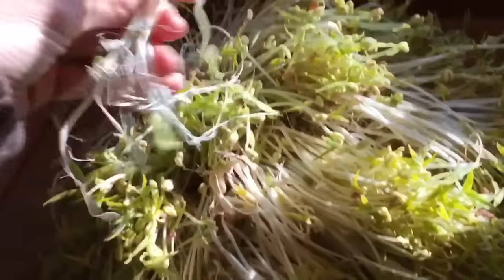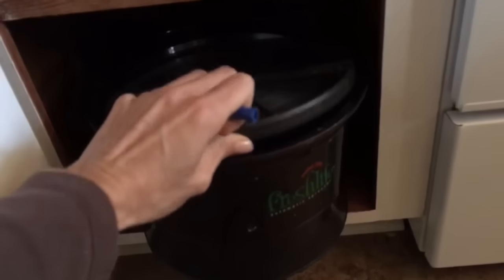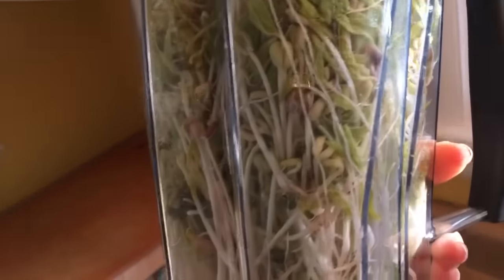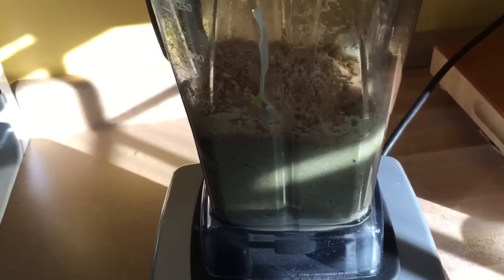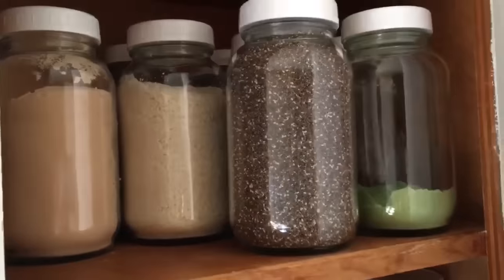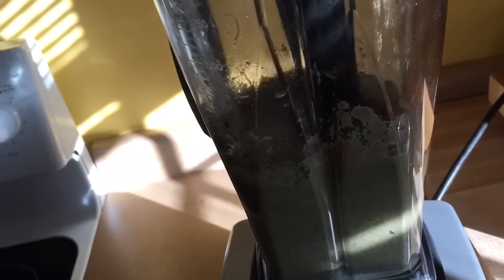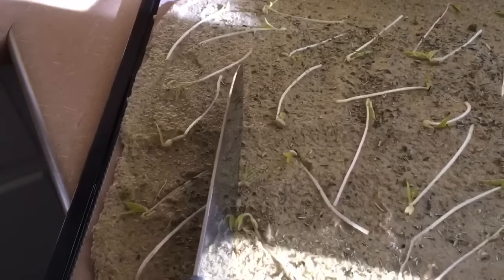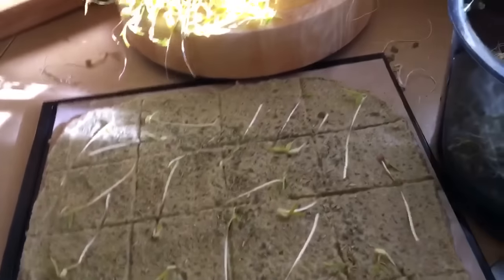Sprouts Alive Raw Vegan Crackers !!! Making them together :)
Hey, Hey! My name’s Tanny, but people call me TannyRaw.

19 years ago I switched from a Standard American Diet to whole-foods plant-based. 14 years ago, I transitioned into an entirely low fat raw vegan lifestyle and I haven’t looked back since.

Changing my food to strictly whole raw healthy living greens, plant fats, and fruits healed me from a host of auto-immune diseases and chronic gut and health issues.

Within less than a year, I lost 86 pounds and could finally move without experiencing pain. My skin cleared, I gained a head full of thick curly hair, and experienced a dramatic change in my eye color! Just a handful of the benefits I’ve enjoyed from a purely raw diet.

I’m sharing everything I know about low-fat raw vegan & the “Do different. Get Different” mindset because nothing feels as good as health does and I want this for you.

You’ll find HUNDREDS of recipes and everything from my favorite kitchen tools to how to budget on a raw vegan diet + ways to take your health to new heights. sprouts and microgreens for the WIN!

My goal is to give you the support you need to succeed wherever you are on your health journey—whether you are transitioning to a vegetarian or vegan diet or committing fully to LFRV Most importantly, I'm here to empower you to live and love more freely.

PAPERBACK: Powered By Plants: Fresh Low-Fat Raw Vegan Recipes From TannyRaw